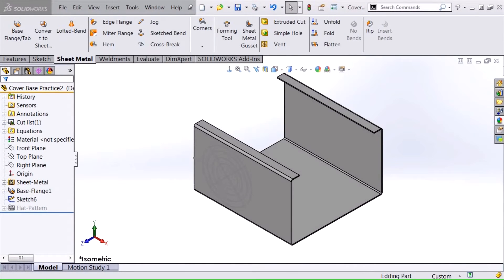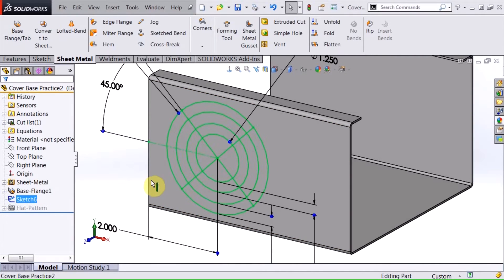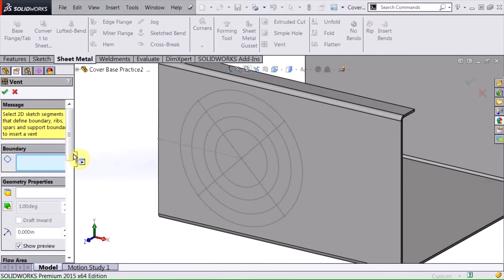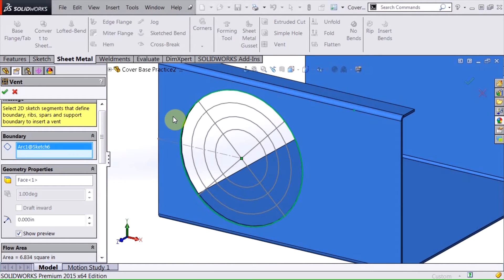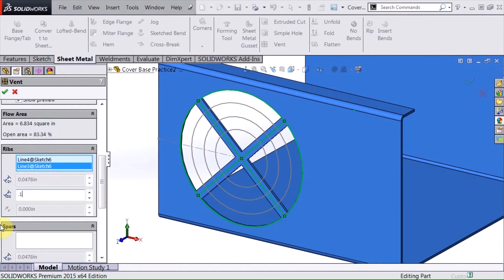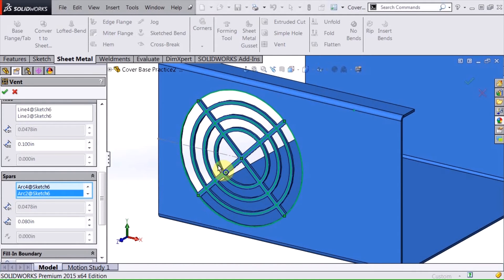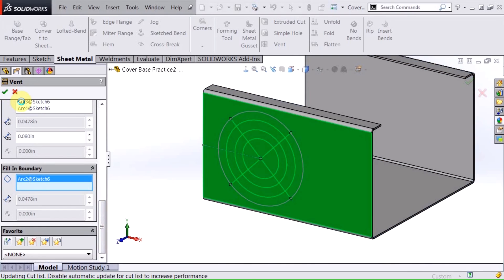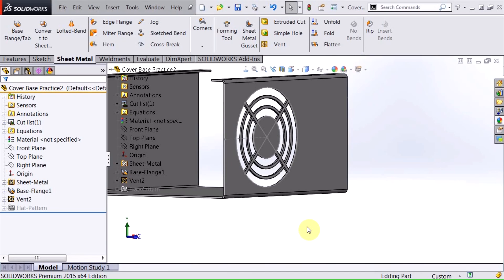SOLIDWORKS - Sheet Metal Vent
This video demonstrates the use of the vent command in sheet metal.